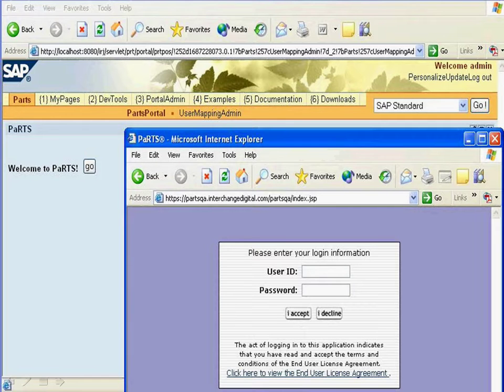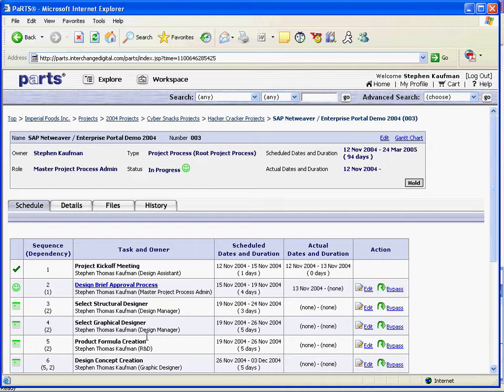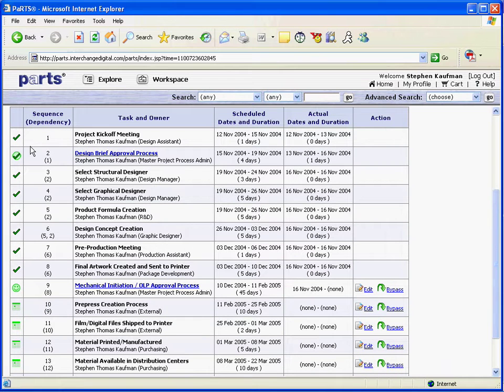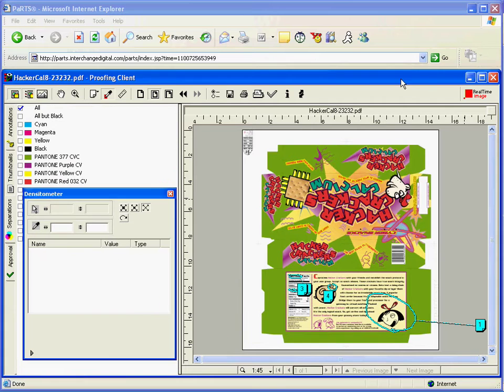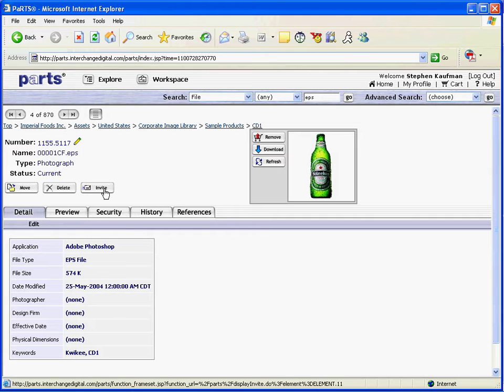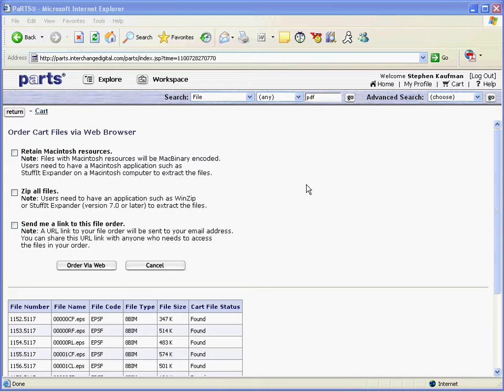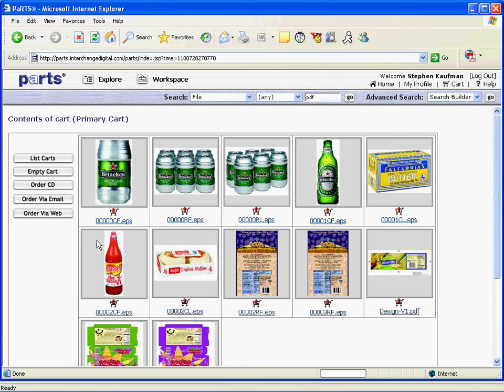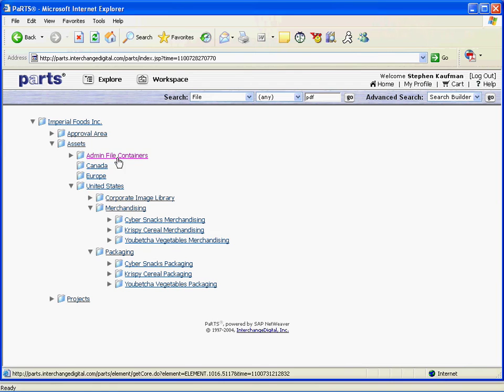PARTS 5.3 Demonstration Video from 2004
Package and Label Management Software